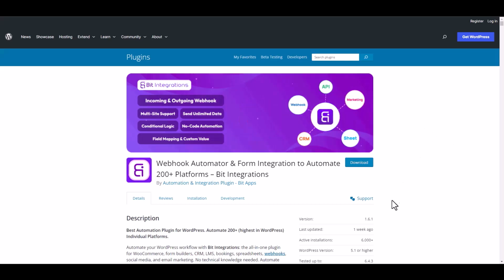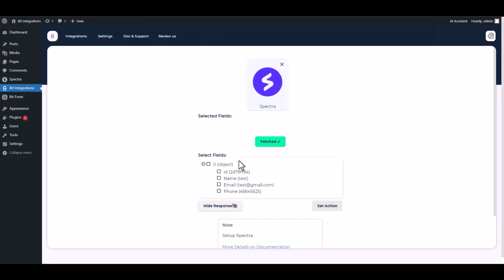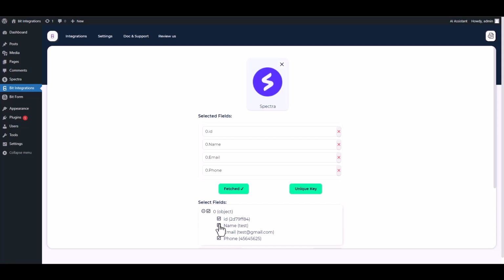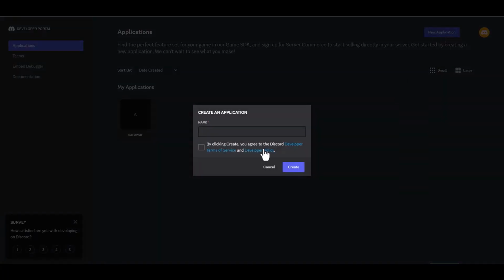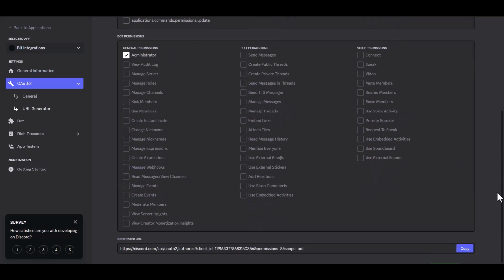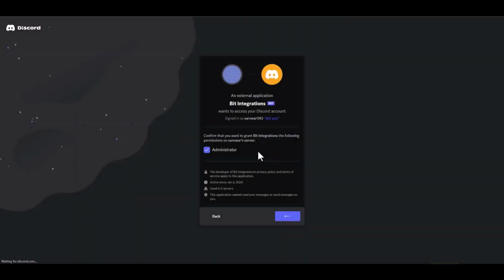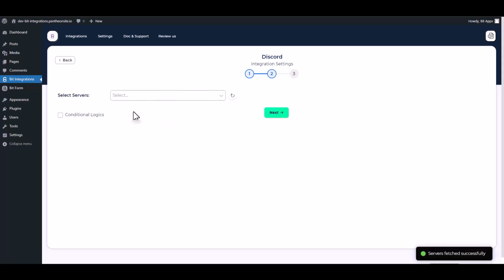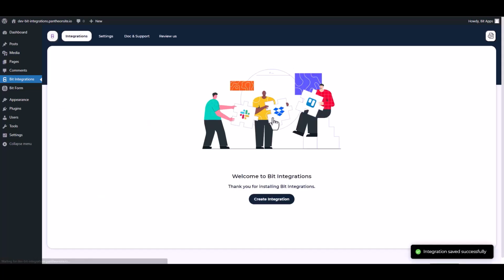Integrating Spectra with Discord | Step-by-Step Tutorial | Bit Integrations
🔗 Ready to enhance your community engagement and automate notifications? Join us on our YouTube channel for an in-depth tutorial where we demonstrate the seamless integration of Spectra with Discord using the Bit Integrations WordPress plugin. Learn how to effortlessly connect these two tools to streamline your communication workflows.

Follow along as we guide you through the step-by-step process of integrating Spectra with Discord, enabling you to automate notifications, manage community interactions efficiently, and boost productivity. Say goodbye to manual updates and welcome automated workflows for increased efficiency.

Key Highlights:
✅ In-depth walkthrough for integrating Spectra with Discord using Bit Integrations for WordPress.

Whether you're a community manager, business owner, or WordPress enthusiast, this integration empowers you to seamlessly merge Spectra with Discord. Watch now to revolutionize your communication efforts!